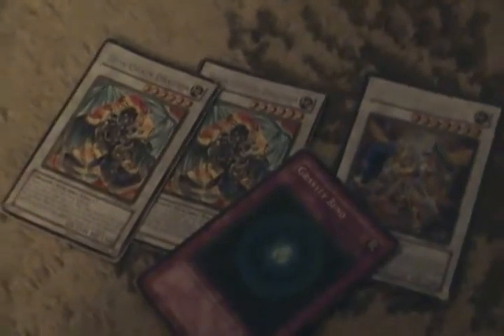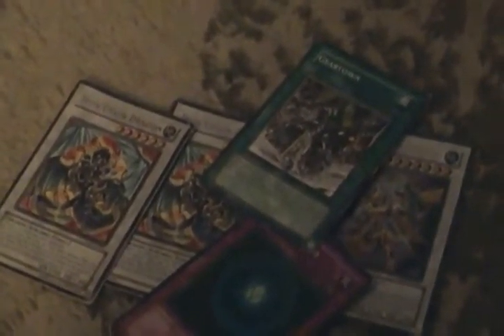Yugioh 13 decks!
This is all of Josh's 13 d. His main deck is his "E-Synchro deck" which will feature a seperate video. Enjoy!